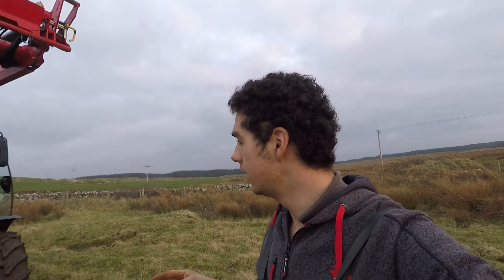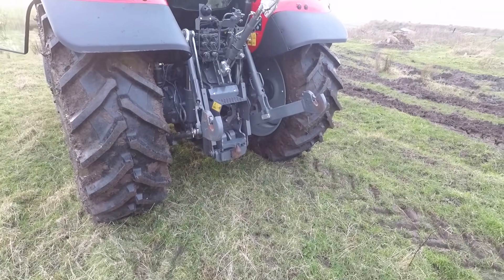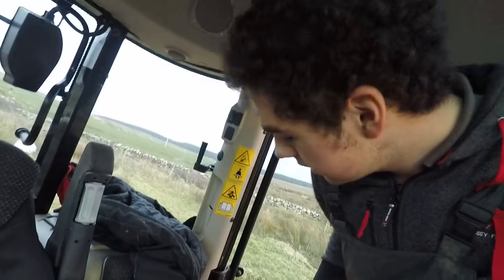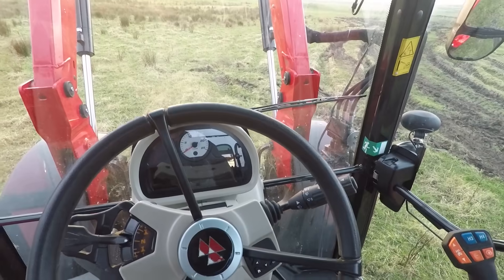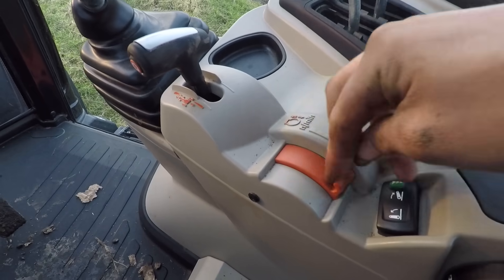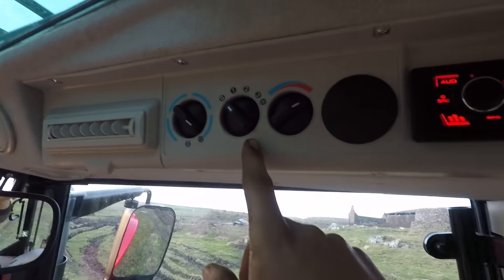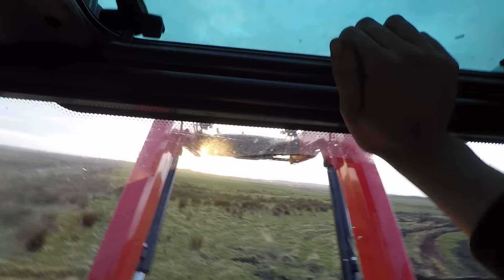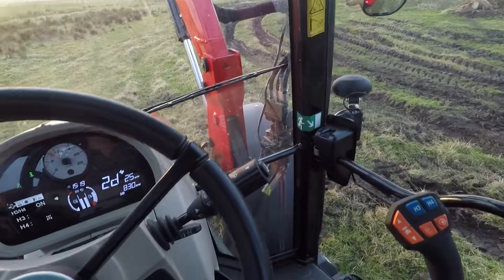BRAND-NEW 2020 MASSEY FERGUSON 5713S - TO Replace the CASE?? (TRACTOR TOUR)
Today the New tractor has Arrived, this is a major upgrade from the Case!

Sorry for the quick video, didn't have time to film this week!